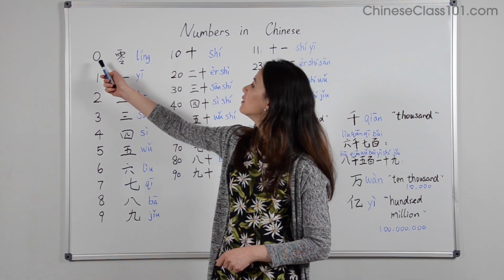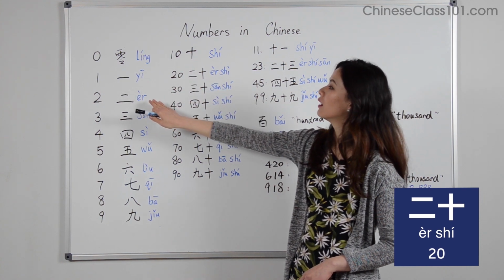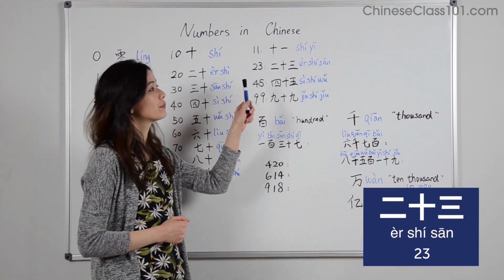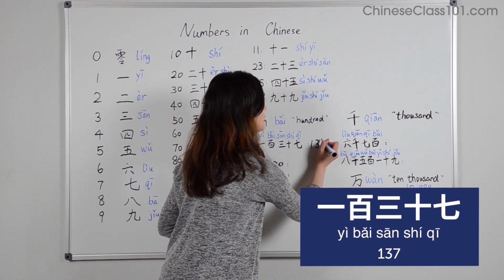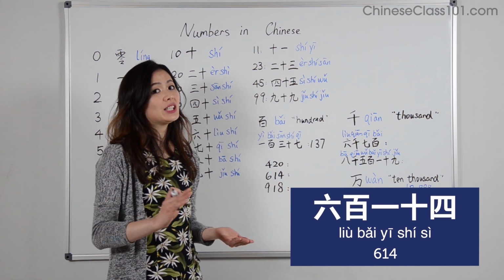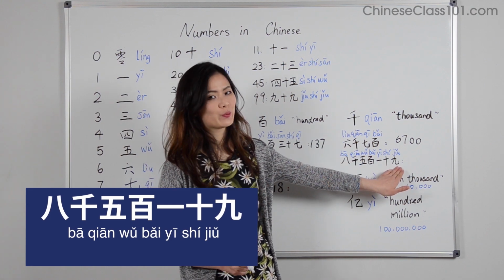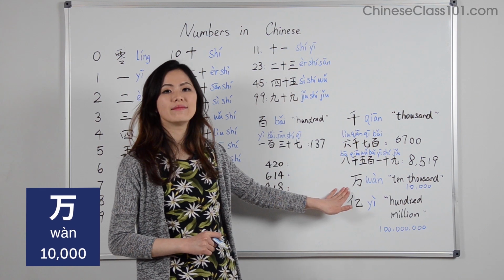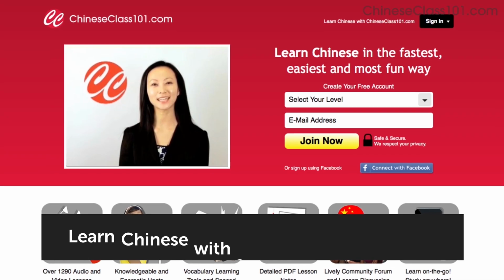Learn How to Use Chinese Numbers in Everyday Life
Want to learn to speak even more Chinese the fast, fun and easy way? Click here to sign up for FREE and access the best resources online to get speaking Chinese.

Step 2: Sign up in seconds for a free account.
Step 3: Start learning Chinese the fast, fun and easy way!

After watching this video you will know how to use Chinese numbers in everyday life situation: to tell time, give phone number etc...